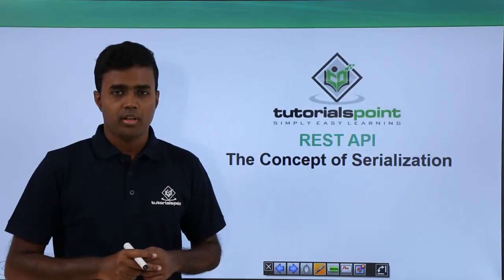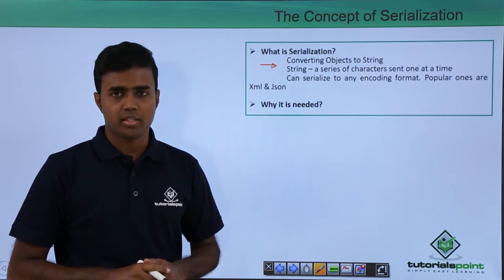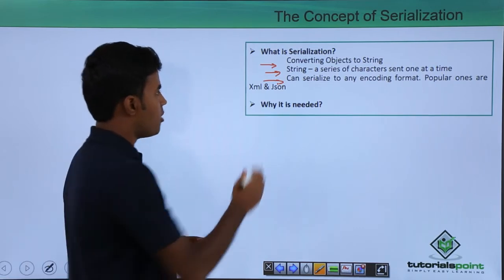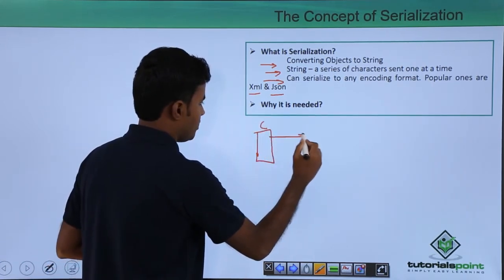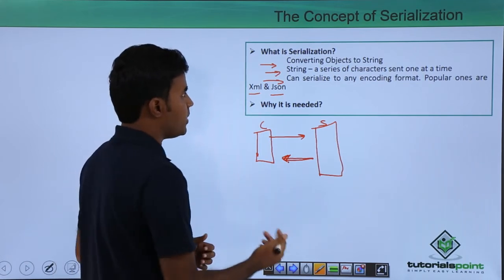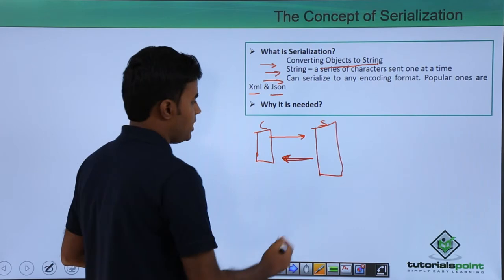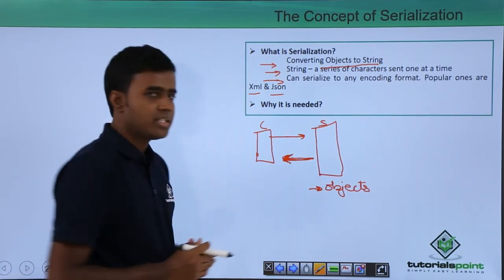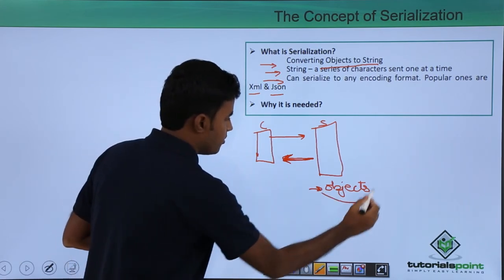REST API - Concept of Serialization